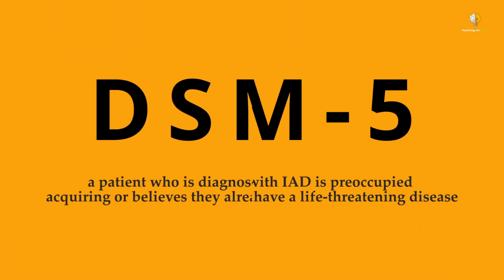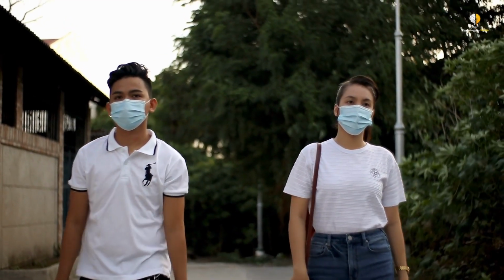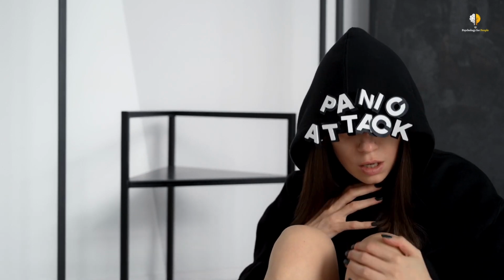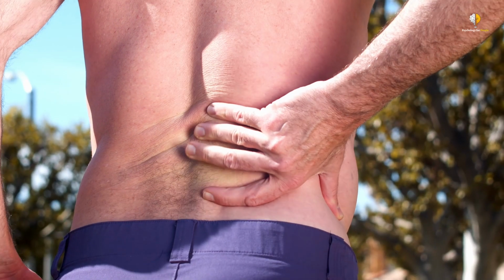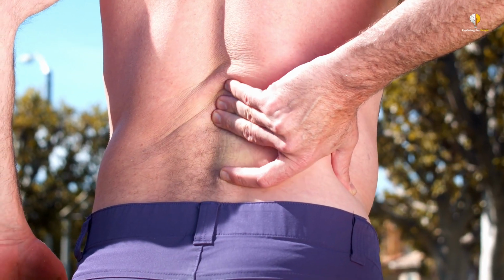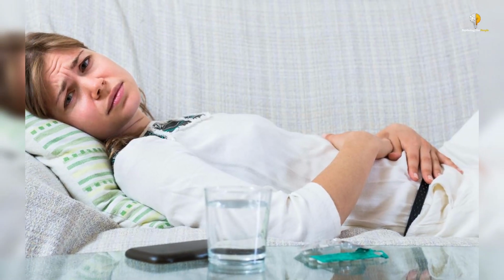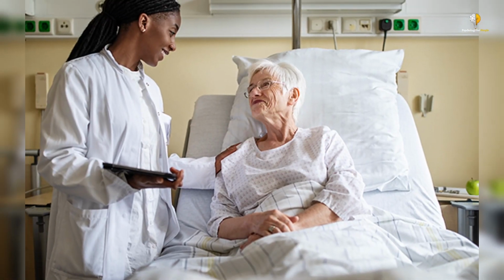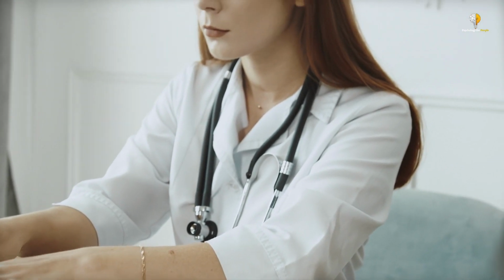The Psychology Behind Illness Anxiety Disorder and Somatic Symptom Disorder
In this video, we're going to explore the psychology behind illness anxiety disorder and somatic symptom disorder. We'll compare and contrast these two conditions, and look at the symptoms and causes behind each one.

If you're curious about the psychology behind these conditions, or you just want to learn more about them, then this video is for you! We'll explore the symptoms and causes of illness anxiety disorder and somatic symptom disorder, and provide some tips on how to cope with them.

Illness has the ability to initiate fear in anyone; whether you are wondering if that cough is an oncoming cold or that muscle weakness means a few days off work. With the recent health scare surrounding the COVID-19 pandemic these past few years, fear about one’s health seems to be even more common.

However, for some people, the fear of illness can be so overwhelming that it develops into full-blown anxiety and impacts their daily tasks, social interactions and occupations. Illness Anxiety Disorder and Somatic Symptom Disorder are two such mental health conditions published in the DSM-5 and are both related to the fear of falling ill.

The DSM-5 introduced these two mental disorders; derived from Hypochondriasis which was previously described in the DSM-IV. This revision was done not only to increase the accuracy of diagnosing patients with health anxiety but also to limit the negative connotation that the term seemed to have received. Illness Anxiety Disorder and Somatic Symptom Disorder are relatively similar in their cognitive presentations of debilitating anxiety related to illness; however, their somatic symptoms are what distinguish between the two disorders.